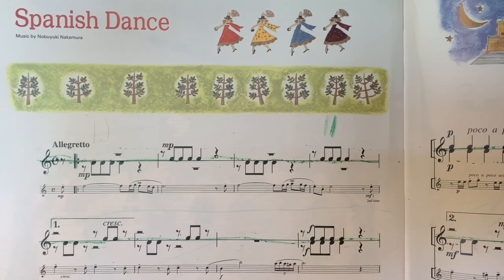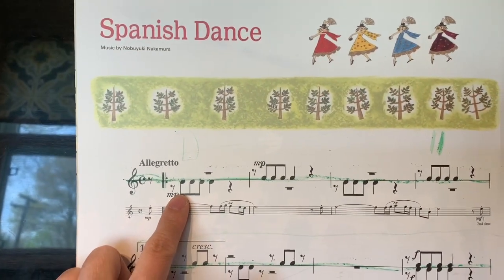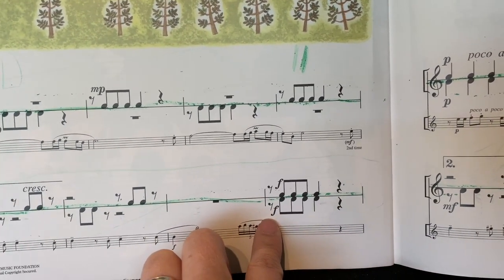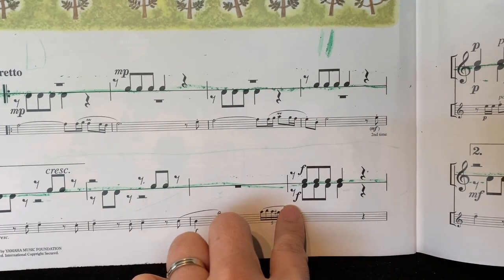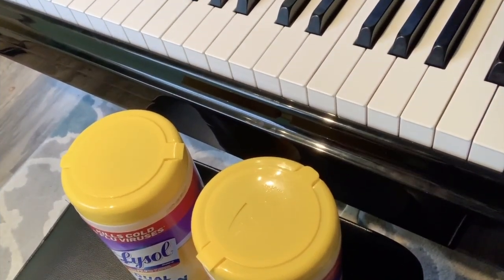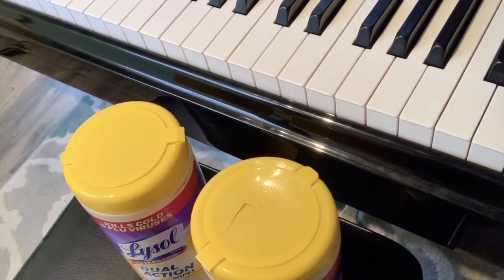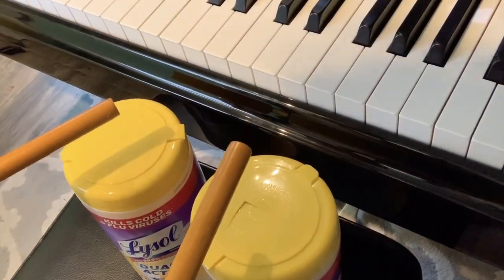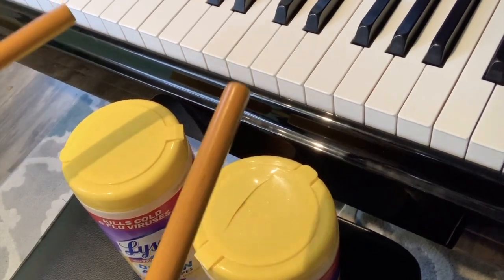Spanish Dance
Yamaha JMC4 Spanish Dance

*Allegretto: Quite fast, but slower than Allegro
*mp: mezzo piano - medium soft
*cresc.: crescendo - gradually getting louder
*p: piano - soft
*poco a poco accel. e cresc.: little by little getting faster and louder
*ff: fortissimo - very loud
*a tempo: back to the original tempo
*mf: mezzo forte - medium loud